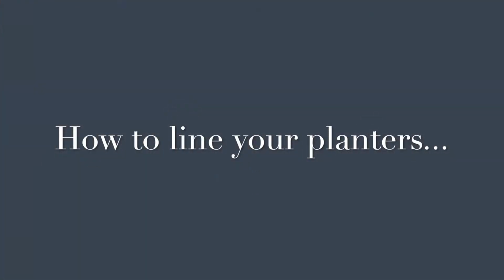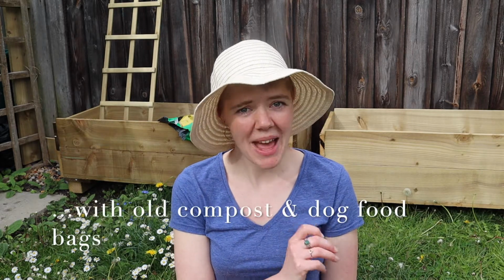Garden DIY: How to Line Vegetable Planters with Old Compost & Dog Food Bags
This is a simple step by step guide on how to line raw wooden veggie or flower planters with old compost and bog food bags.

REUSE FOR THE WIN!

You'll need:
A couple of old plastic compost or dog food bags, cut open
A staple gun
A marker pen
Something sharp to make drainage holes in the plastic

How to do it:
1. Cut your bags open so you can use the whole length
2. Measure out the bags inside your planter - make sure to cover all the way up the sides of the planter
3. Use your staple gun to secure your bags to the bottom and sides of the planter - make sure to fold your corners flat and staple them down
4. use any offcuts to cover any extra sides that need covering
5. Use the marker to indicate where your drainage holes are
6. use your sharp object to poke holes through the plastic
and Voila!